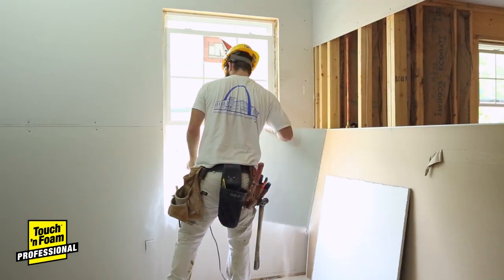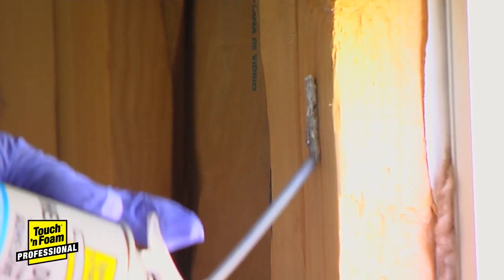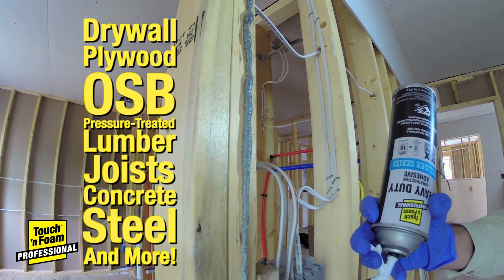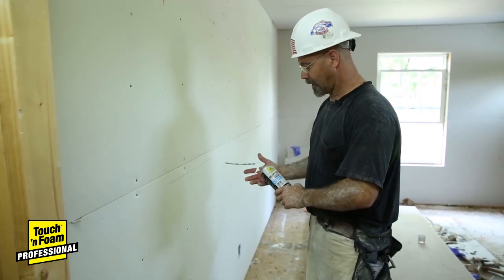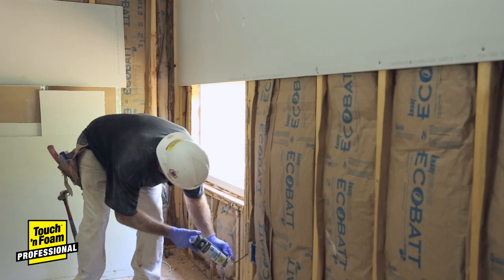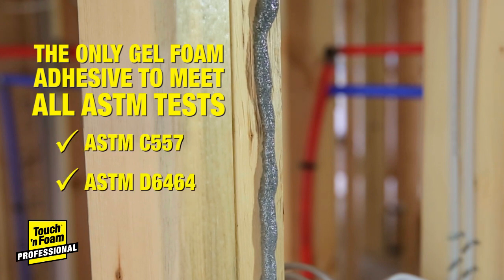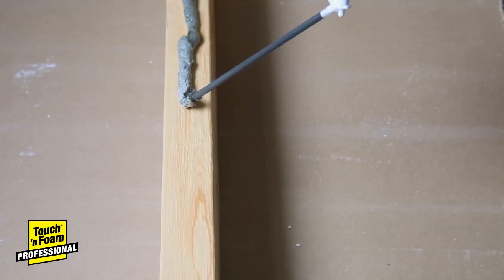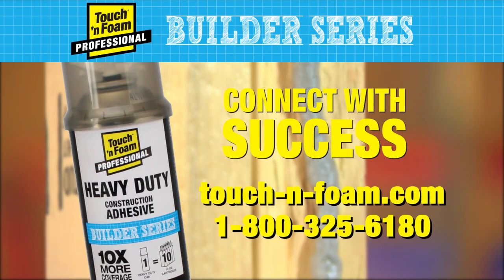Touch 'n Foam Professional Builder Series™ Series Heavy Duty Construction Adhesive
Touch 'n Foam Professional Builder Series Heavy Duty Construction Adhesive